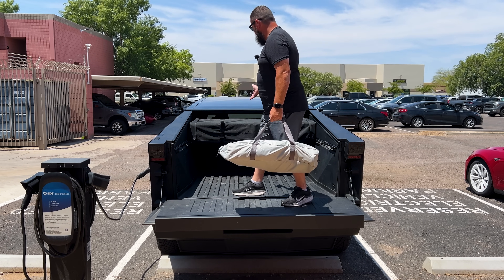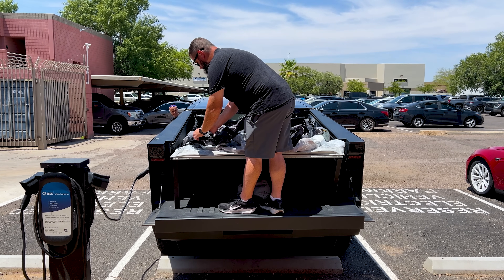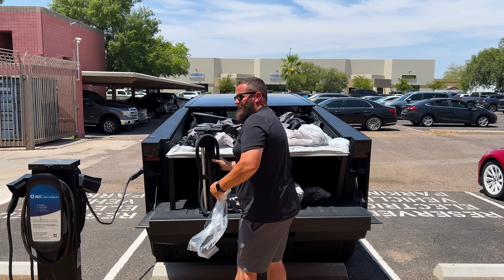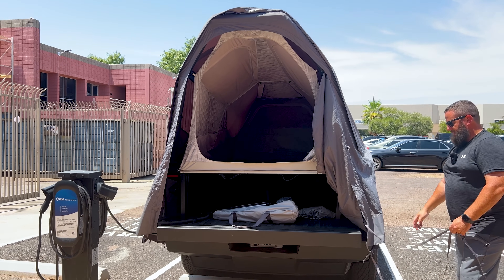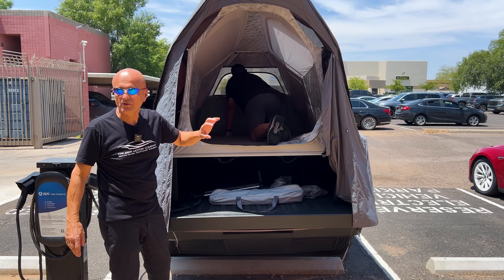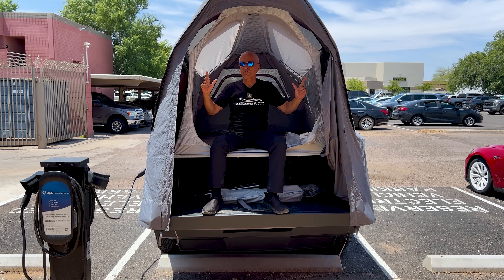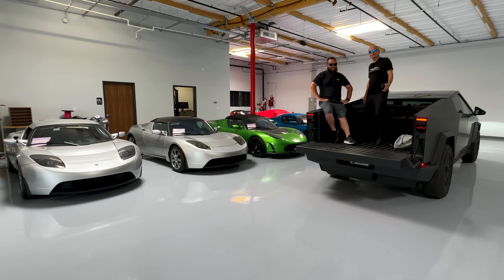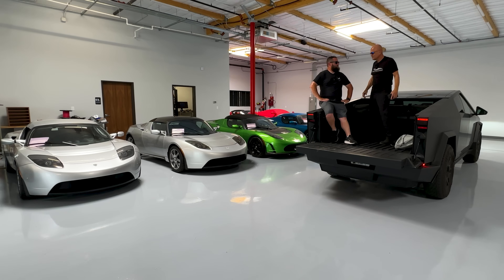Cybertruck CyberTent ft. Bearded Tesla Guy!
Justin from Bearded Tesla Guy stopped by with his Cybertruck! And he had a pretty sweet accessory for us to check out...